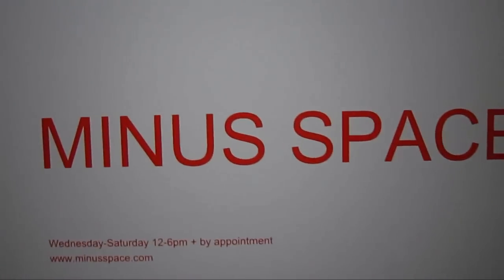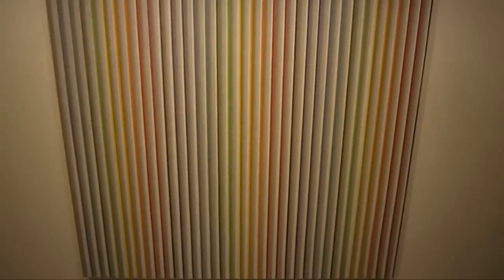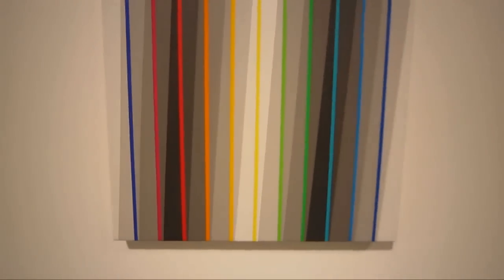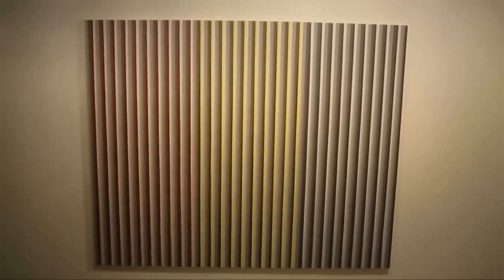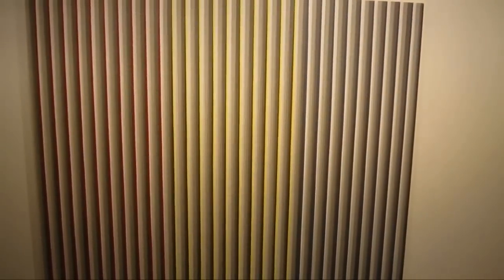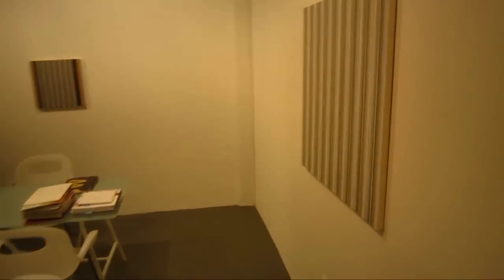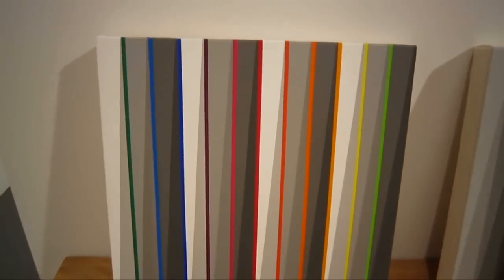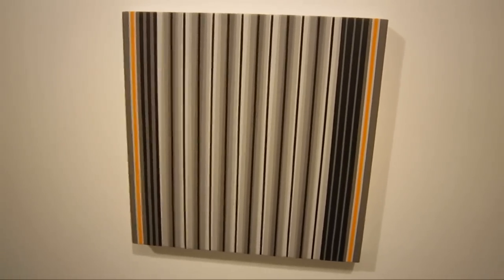Gabriele Evertz Rapture at MINUS SPACE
This is the artist's first exhibition with MINUS SPACE and presents a group of works conceived around the color gray.  As a leading practitioner of "color painting" Evertz has developed a practice which has focused on a twelve color palette of optic colors.  With "Rapture" the artist presents paintings that employ the black, white and gray scale and investigates the harmonies and discordance created by these colors when placed against the spectral hues.